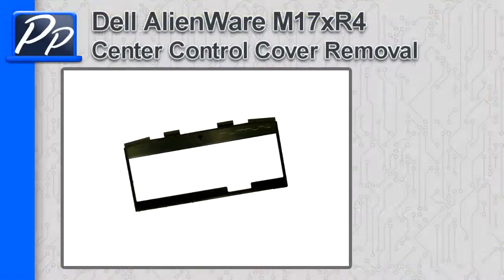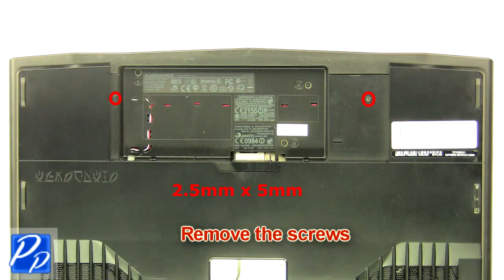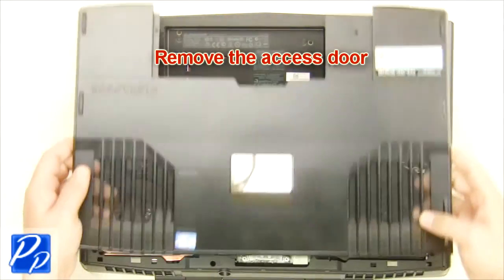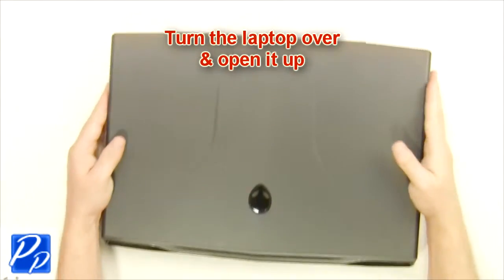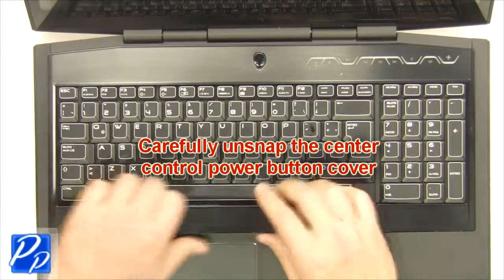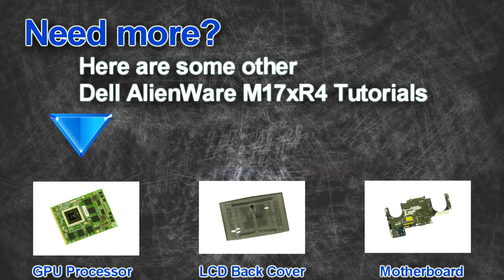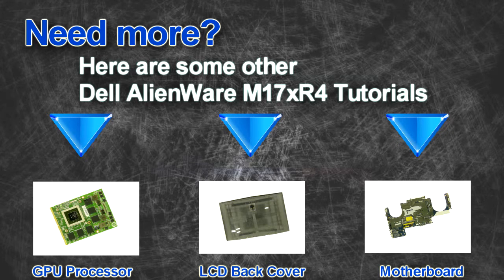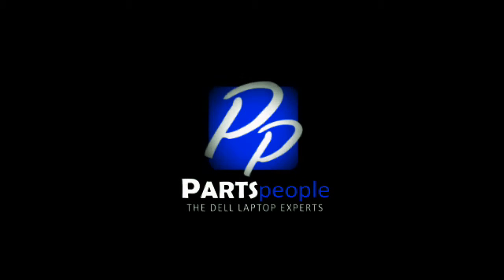Dell AlienWare M17xR4 Center Control Media Cover Replacement Video Tutorial